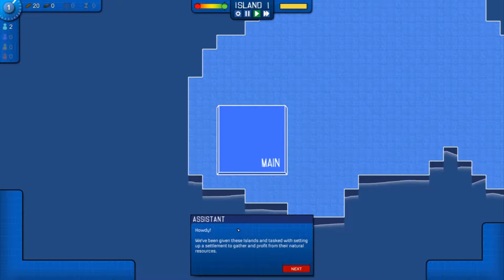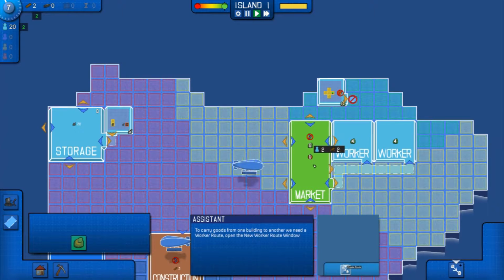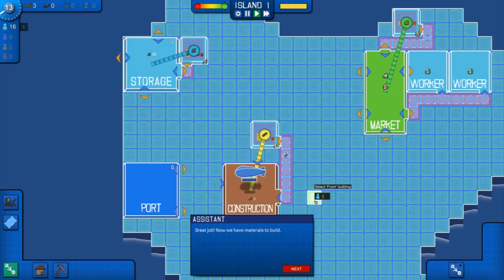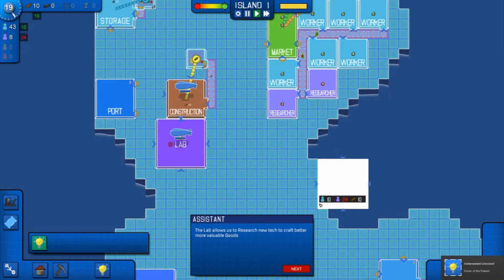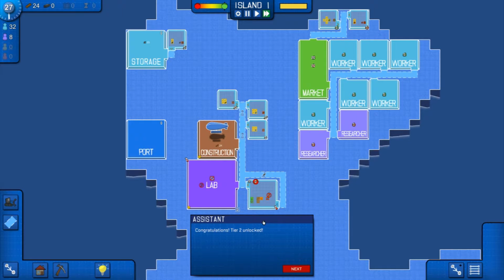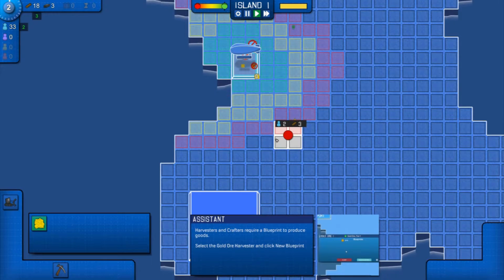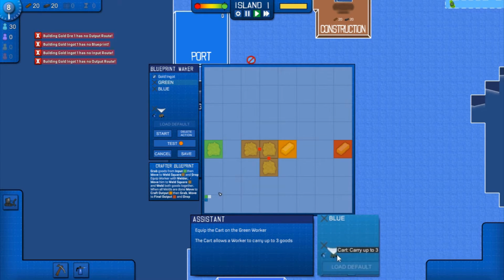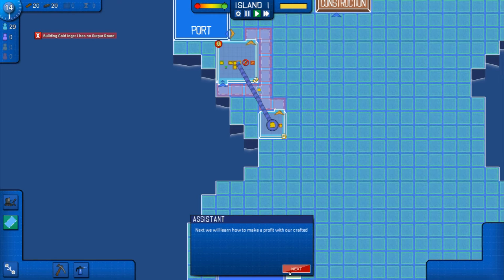Blueprint Tycoon Gameplay 01 - Tutorial part 1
I'm taking a look at Blueprint Tycoon

Blueprint tycoon is a building and management sim, where you have to set up sceduling and and provide resources to the different buildings, to produce stuff!